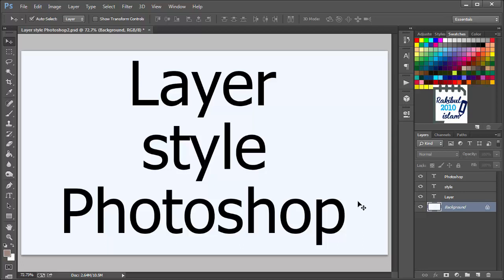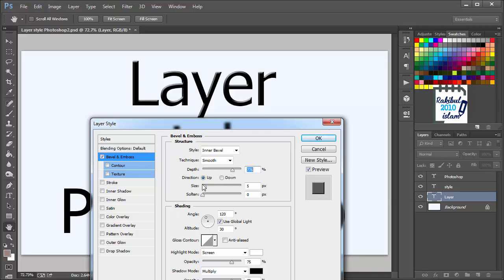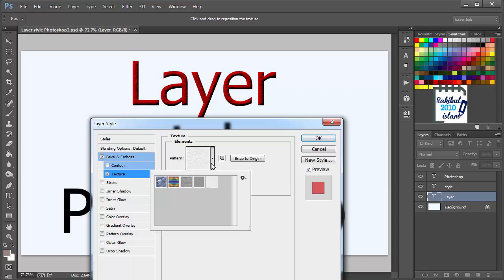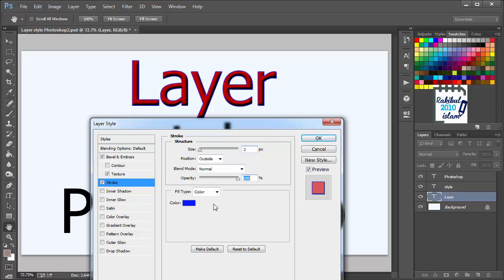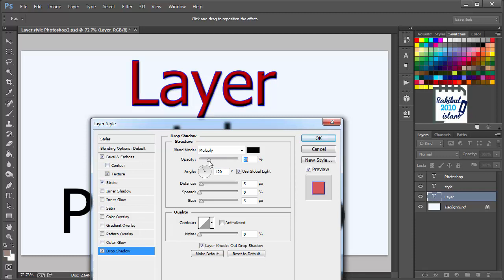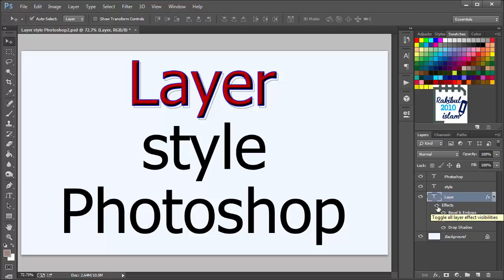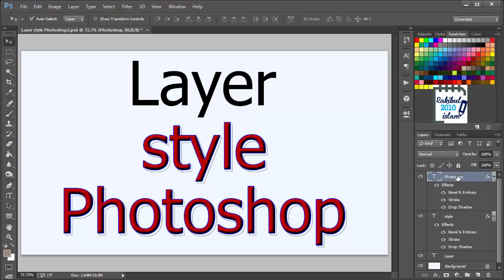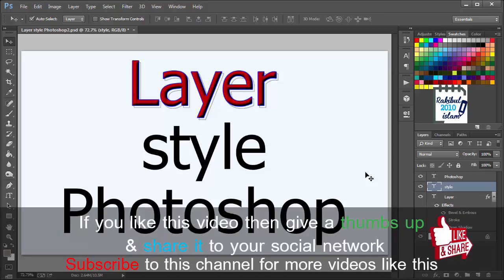Layer Style Photoshop (Lesson 16)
In this video, I have discussed about Layer Style Photoshop (Lesson 16). The topics that I covered in this lesson are:
Bevel and Emboss Photoshop,
Stroke,
Inner Shadow,
Inner Glow,
Satin,
Color Overlay,
Gradient Overlay,
Pattern Overlay,
Outer Glow,
Drop Shadow,
Copy layer style,
Clear layer style.

This lesson, Layer Style Photoshop (Lesson 16) is in 2 versions as always. You can either watch the English or the Bangla version.